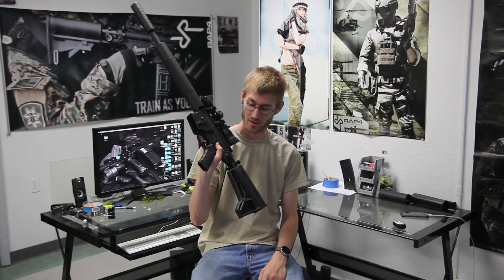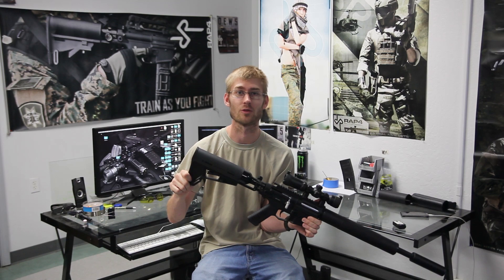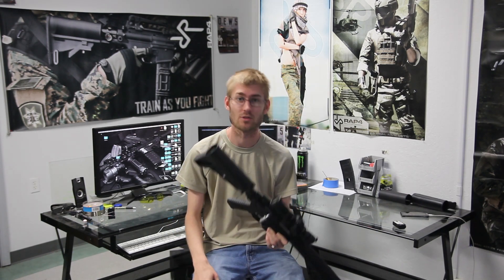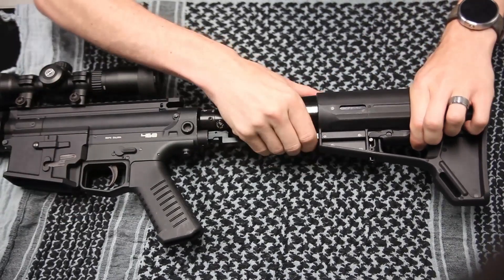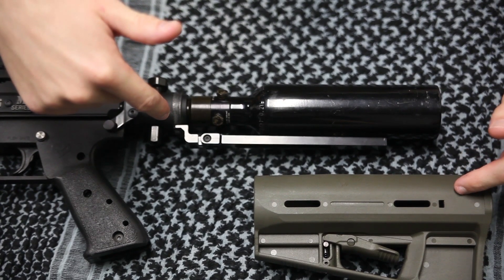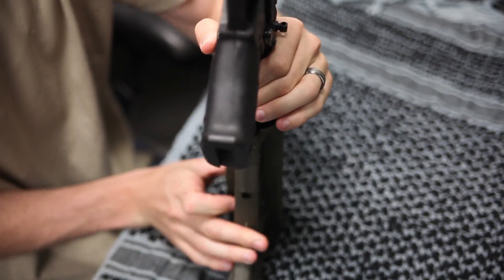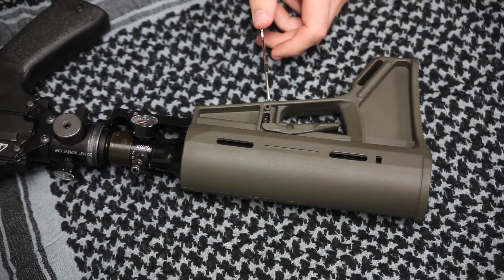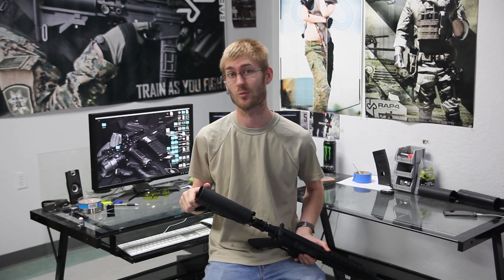DMA Butt Stock (New Stock for all Platforms)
Introducing the DMA Stock. A beautiful, solid stock meant for precision and a a sense of realism that Modern Combat Sports has yet to see. DMA Stock